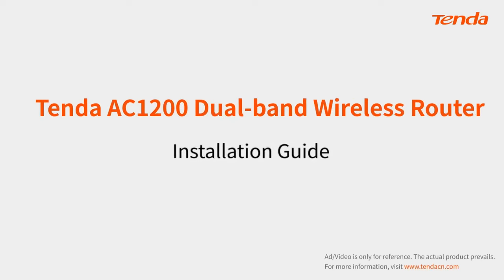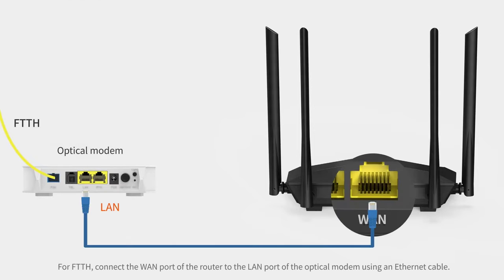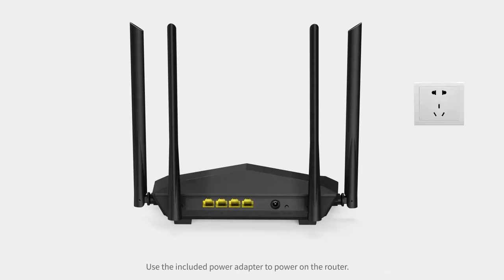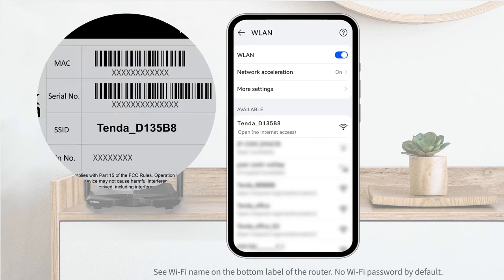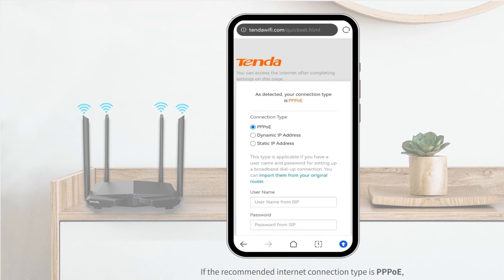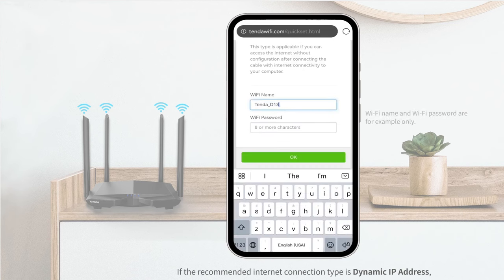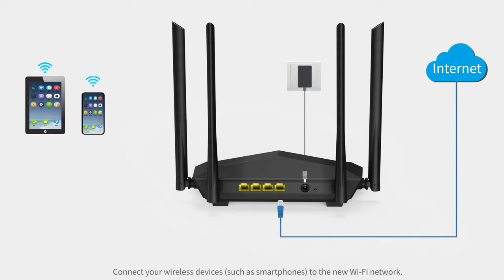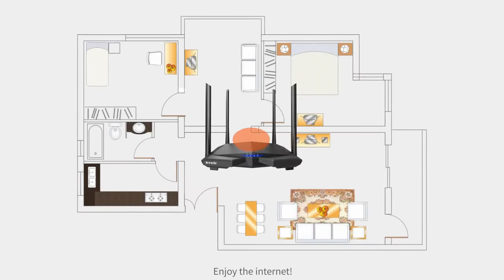How to Configure Tenda Router (AC5 & AC6) - Router Configuration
Tenda AC1200 Dual-band Wireless Router Series